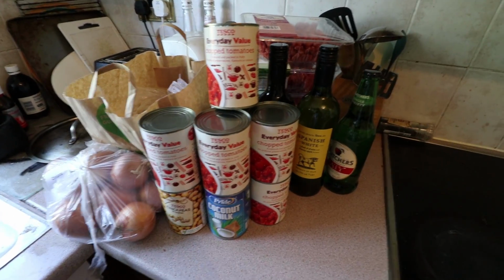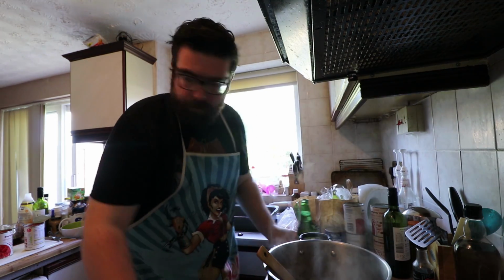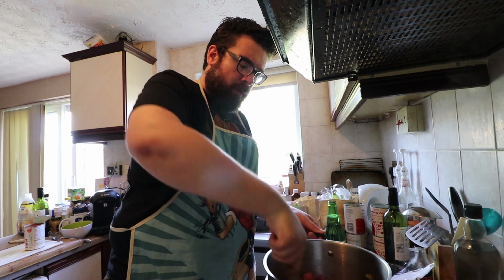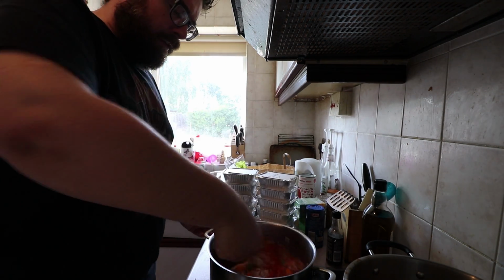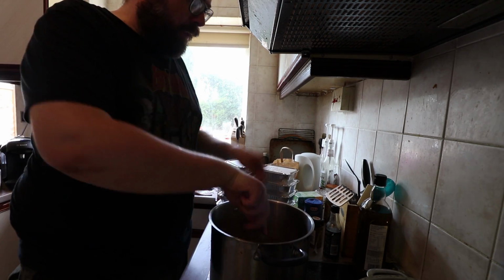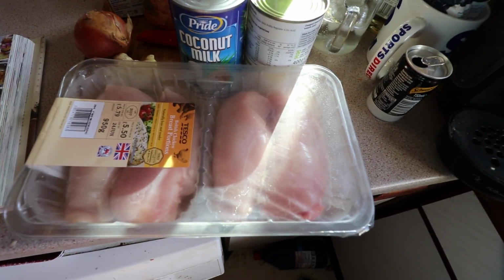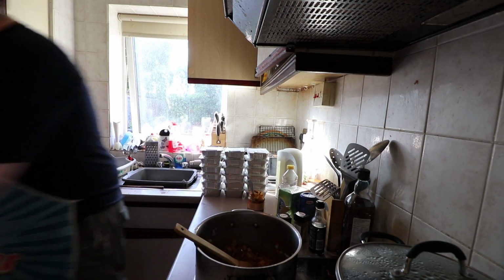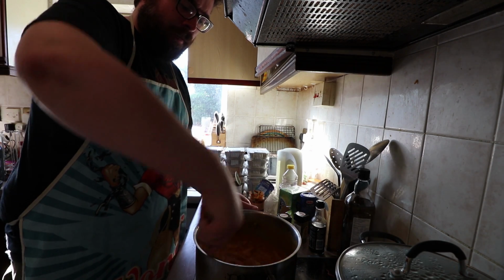Batch Cooking Extravaganza Volume 2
Batch cooking is back folks! And it's a very hot day...

 -- http://
 -- http://